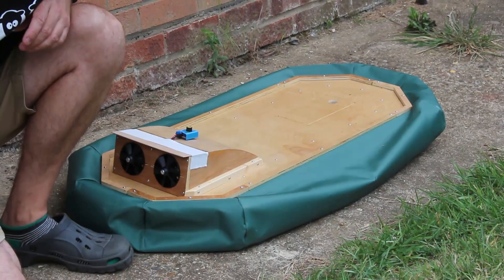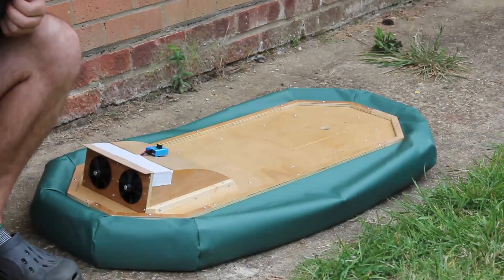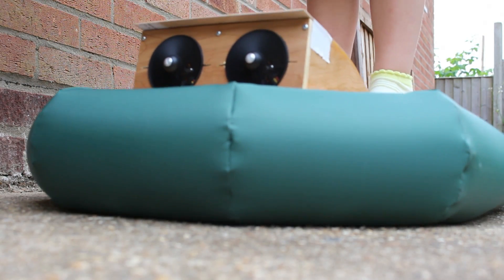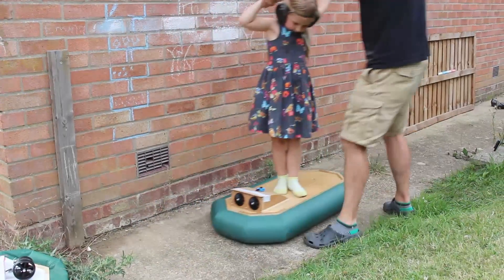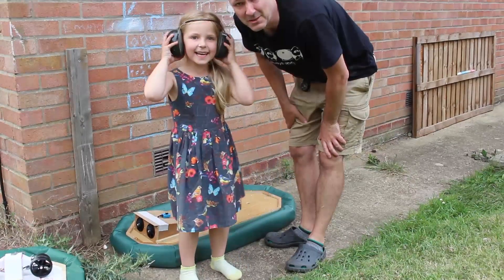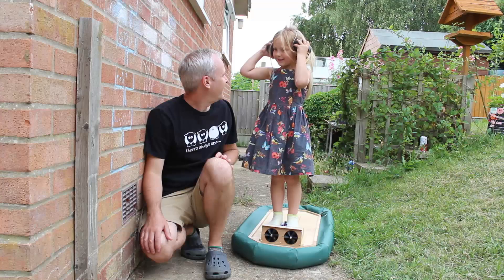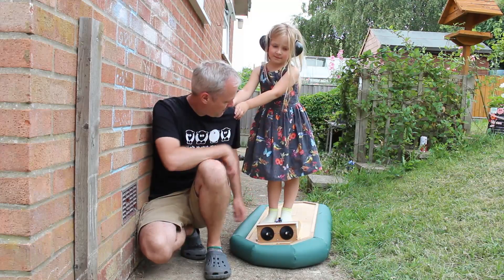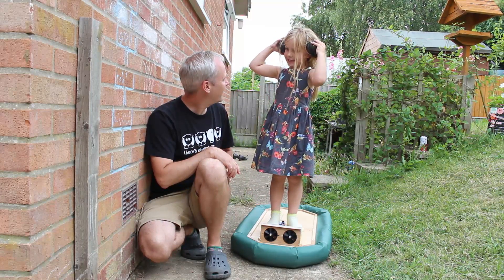Hoverboard, prototype with approx 30Kg capacity.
Please note:- No Children were hurt in the making of this video!
This is my attempt at making a hoverboard for my kids, its based on a hovercraft and has a skirt around the perimeter. The two Electric Ducted Fans (EDF's) blow air into the hull which then fills the skirt, and air escaping the skirt underneath the hull makes it hover at about 50-75mm. I wasn't sure how much weight this would lift but it managed to lift my little 5 year old girl.
As a prototype this worked quite well, but for it to work as a hovering skateboard it would need to have a bit more air flow and bigger area.